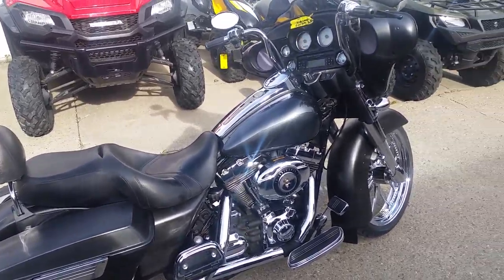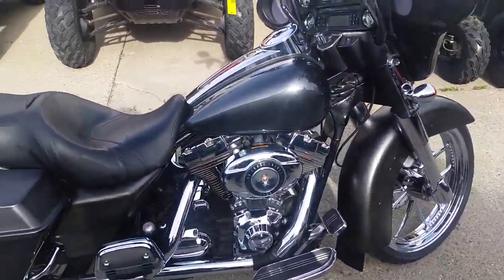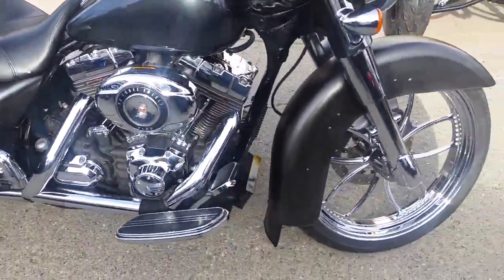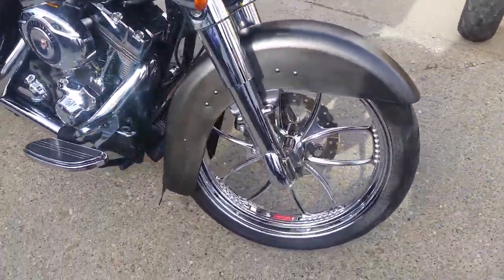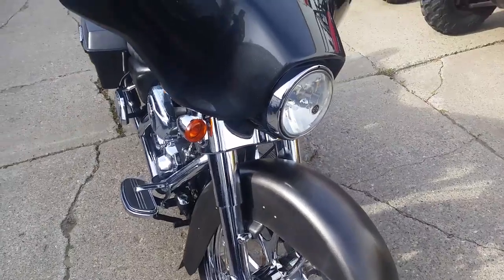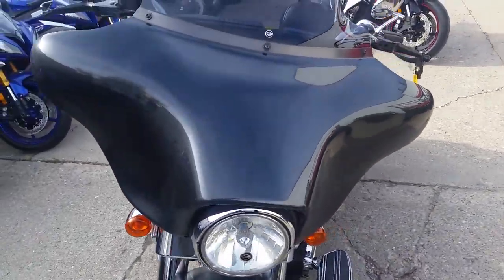2007 Harley Davidson FLHX U2774